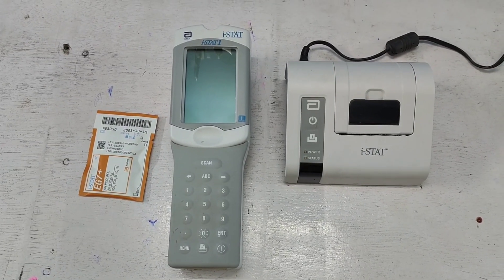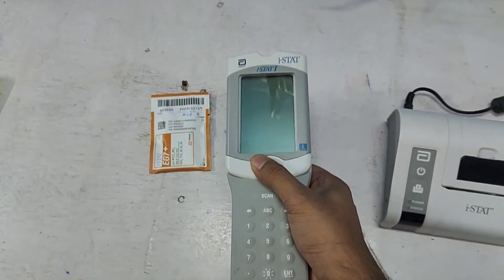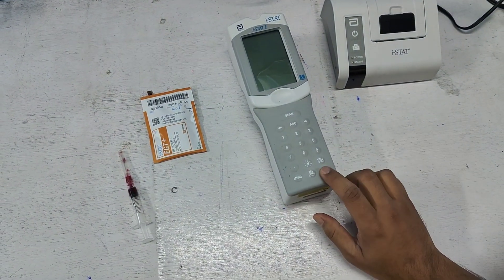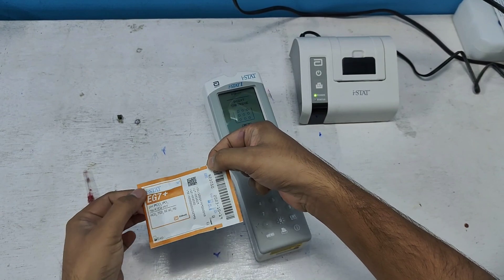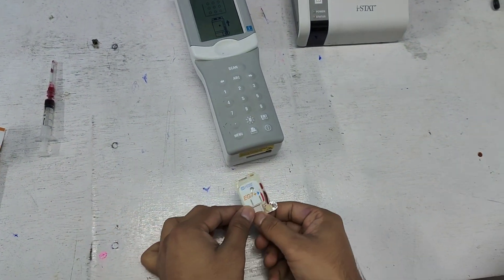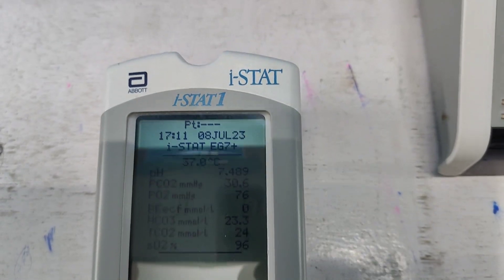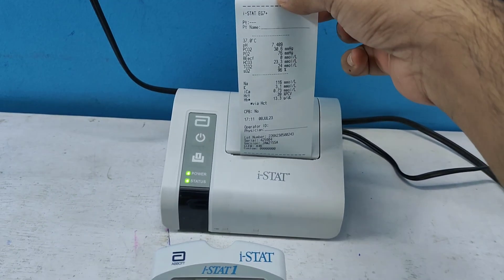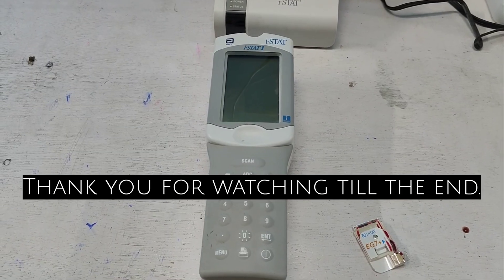ABG TEST USING ABBOTT I-STAT MACHINE | ARTERIAL BLOOD GAS ESTIMATON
ABG TEST
ARTERIAL BLOOD GAS ANALYSIS
ABG TEST BY USING ABBOTT ISTAT MACHINE
HOW TO OPERATE ABBOTT I-STAT MACHINE
PROCEDURE OF USING ABBOTT I-STAT MACHINE
ABBOTT EG7+ CARTRIDGE
HOW TO PERFORM ABG TEST
WHAT IS ABG TEST
WHAT IS ARTERIAL BLOOD GAS
WHY ABG TEST IS PERFORMED
ABG TEST KAISE KAREIN
ABBOTT I-STAT MACHINE KAISE ISTEMAL KAREIN
abg test,
abg test in hindi,
abg test procedure,
abg test sample collection,
abg test bangla,
abg test machine,
abg test kya hota hai,
abg test interpretation,
abg test sample collection in hindi,
abg test explained,
abg test kis liye hota hai,
abg test price,
abg test at home,
abg test asian,
abg test angle,
abg analysis and treatment,
abg analysis and interpretation,
how to read an abg test,
abg blood test in hindi,
abg blood test,
abg analysis biochemistry,
abg blood test in telugu,
abg analysis blood collection,
abg analysis class,
abg card test,
how abg test done,
abg analysis demonstration,
abg analysis device,
how to do abg test,
abg test full form,
abg analysis for nursing students,